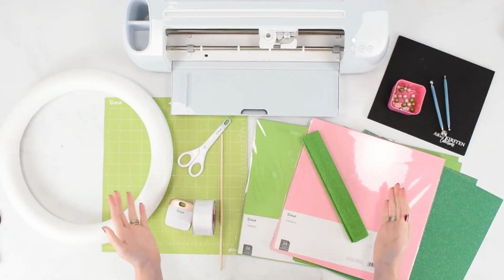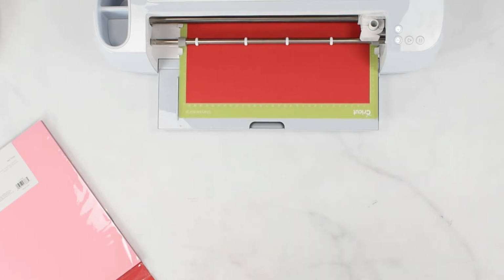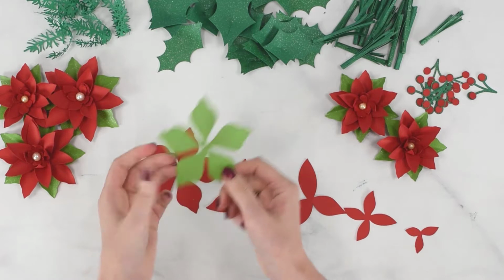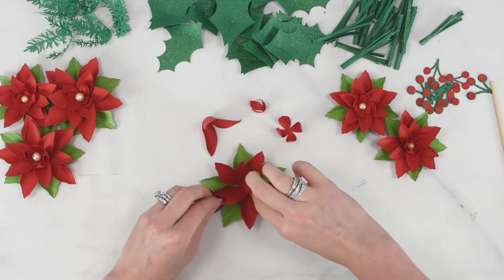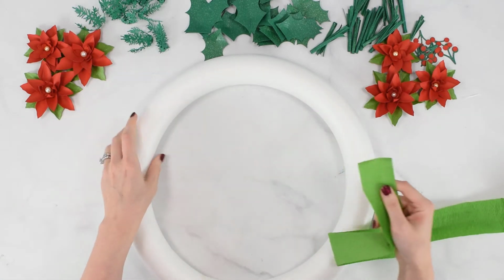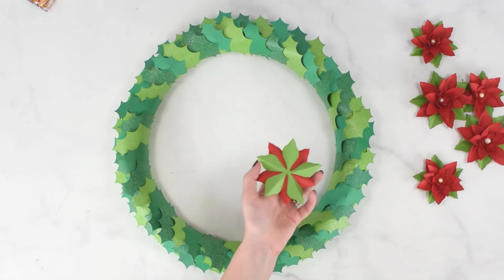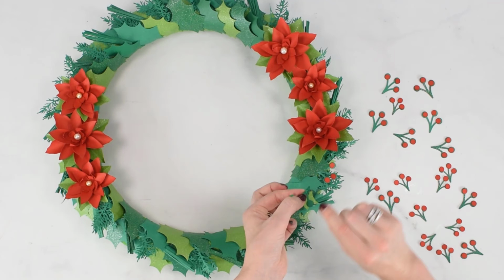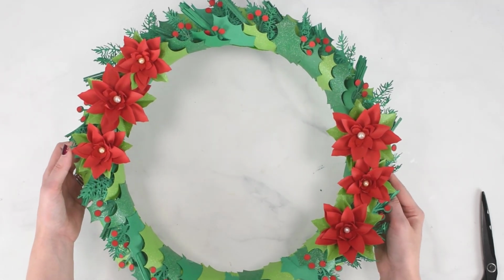DIY Paper Christmas Wreath Tutorial with Paper Poinsettias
DIY Christmas wreath with poinsettia paper flowers and holly. Use your Cricut machine to make a custom DIY holiday wreath out of paper.
I am featuring templates from the Cricut Design Space library of images. I used images MFAE0B7, MFAE002 and M525A91